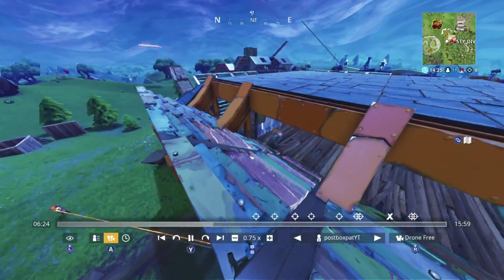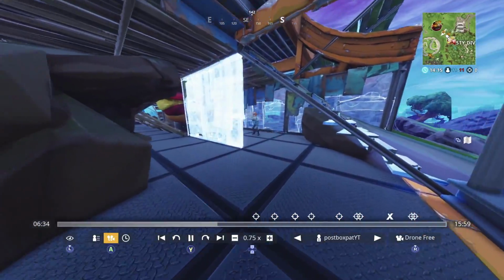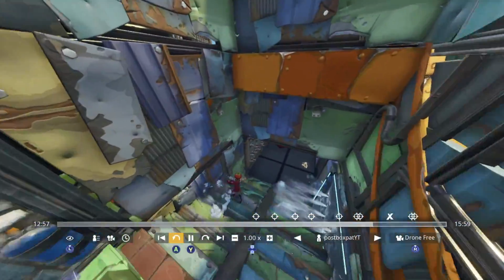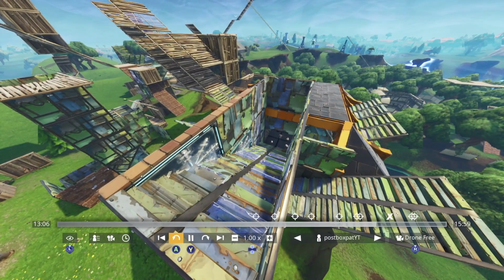*NEW* BAITING NOOBS INTO A SECRET TRAP TUNNEL IN FORTNITE BATTLE ROYALE! (I Made Fortnite More Fun)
*NEW* BAITING NOOBS INTO MY SECRET TRAP TUNNEL IN FORTNITE BATTLE ROYALE! (I MADE FORTNITE MORE FUN)

In my Fortnite Battle Royale videos, you can expect:

• Fortnite Battle Royale StoryLine Videos